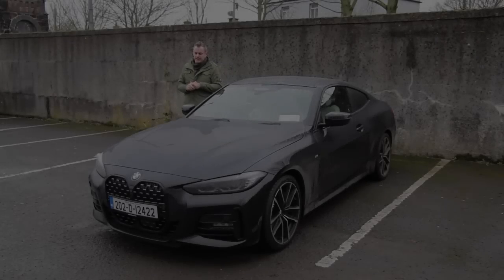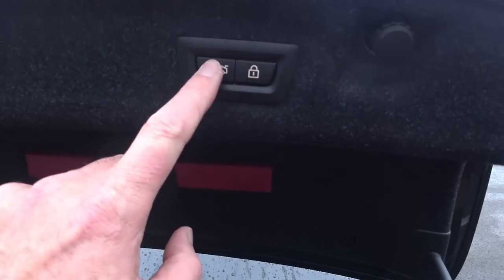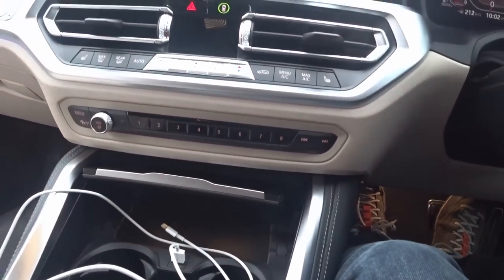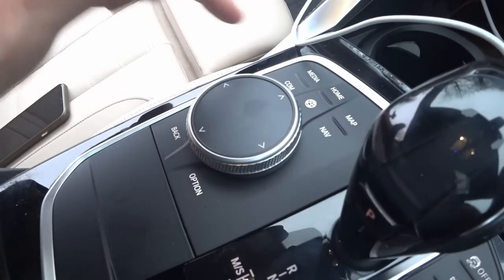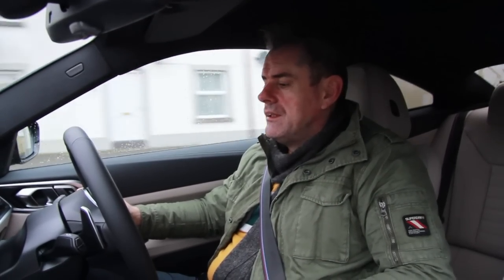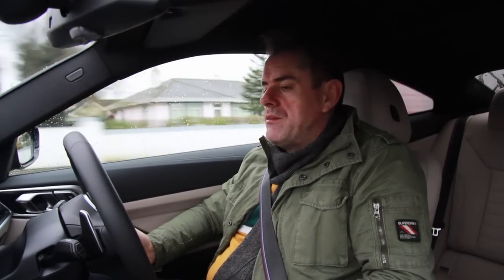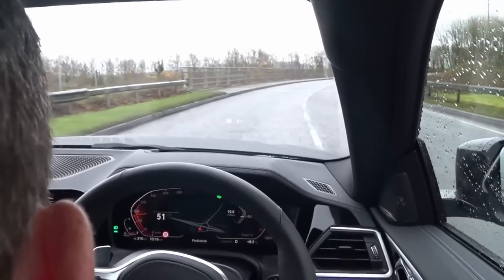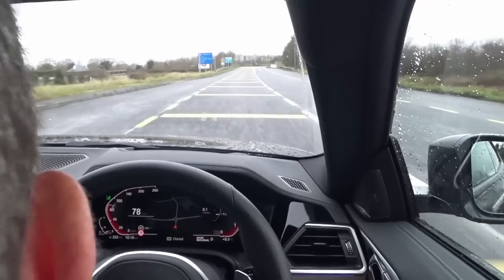BMW 4 series coupe - is there any space left for a good diesel?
BMW 4 series has come on the market and it also came with a big grill still, Bob tries it out during the winter solstice.

🔴 A good Bluetooth fault-code reader that tells you what the faults mean - right
🔴Opening Bitcoin? Here's a link where we both get 10 Euro free